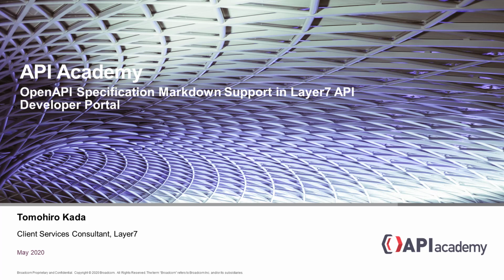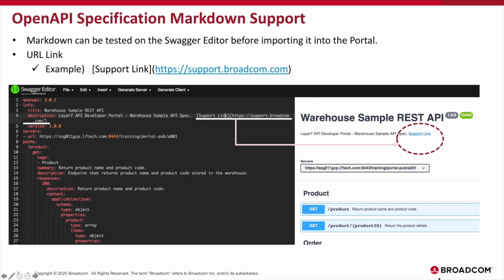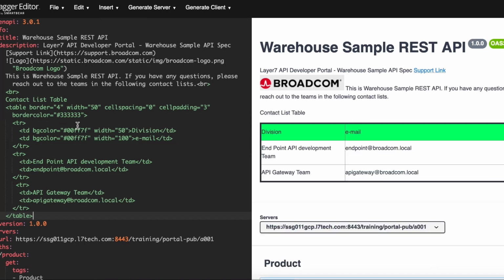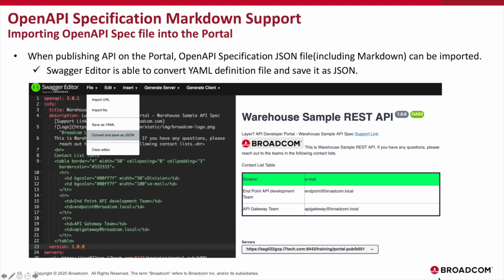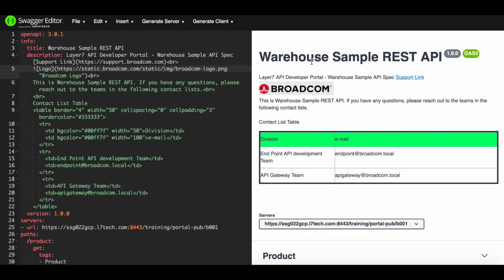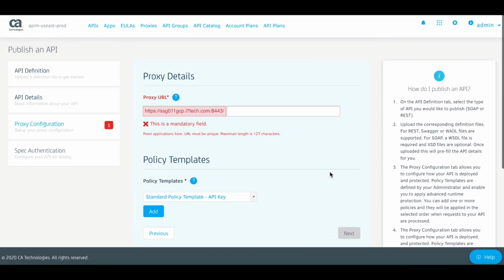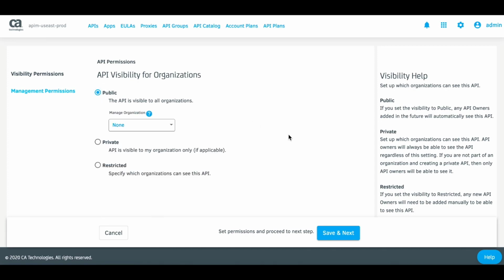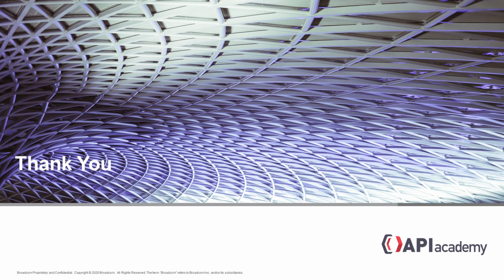markdownapiacademy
This short video illustrates how to include rich content in your API documentation, how to upload this Swagger file to your API in API Portal, and then how API Portal renders this content.